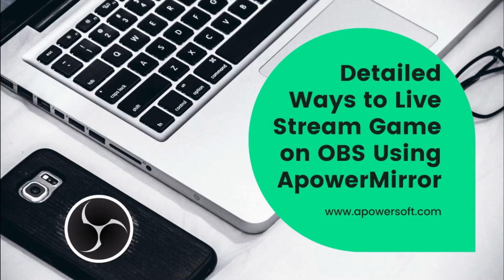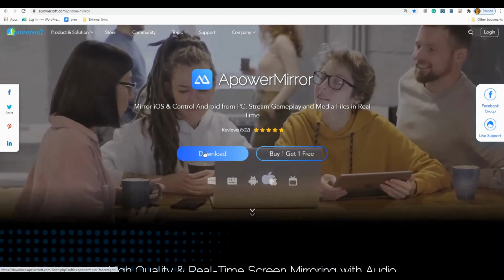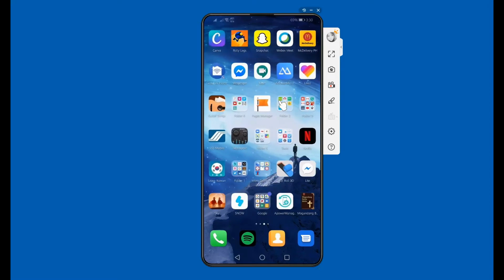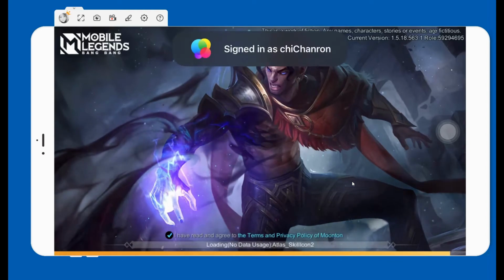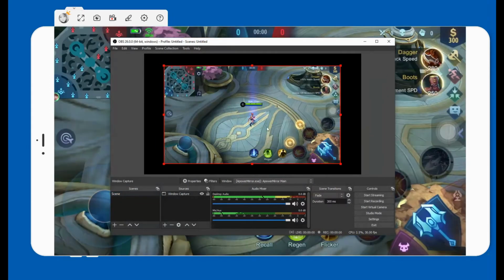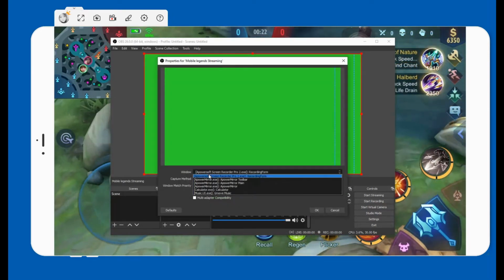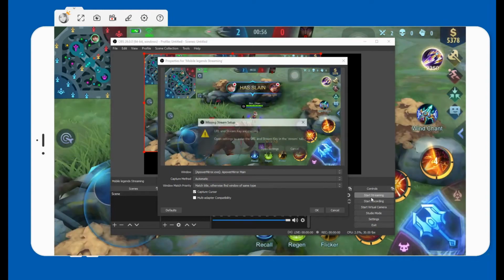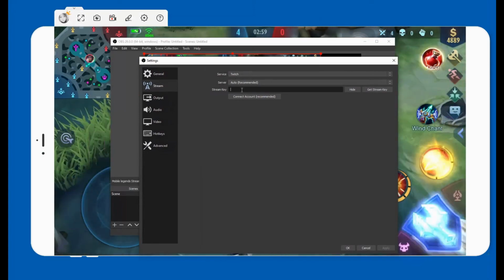Best Ways to Live Stream Game on OBS Using ApowerMirror